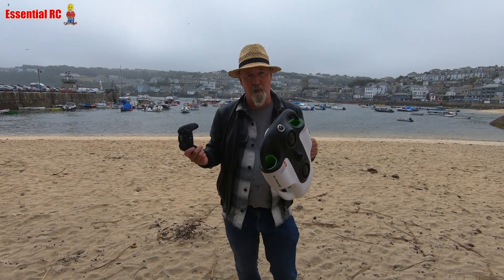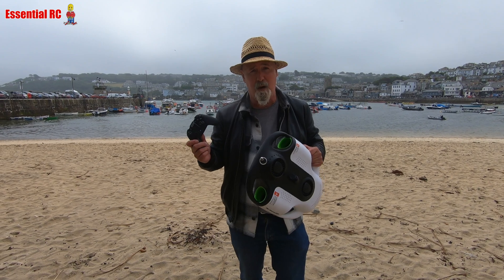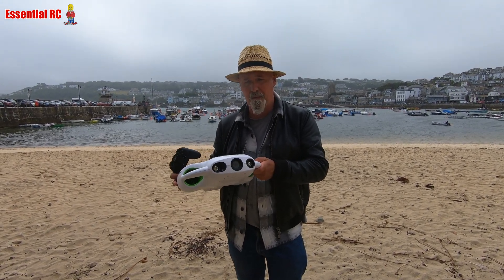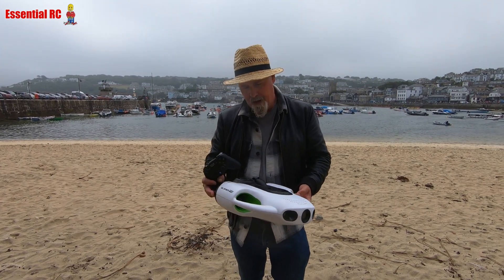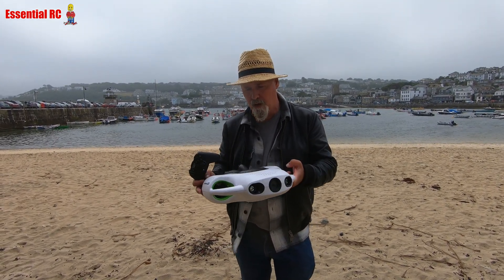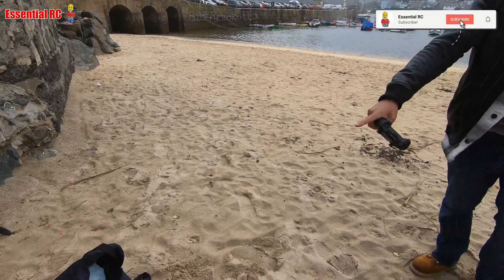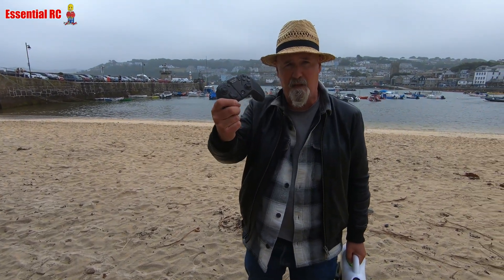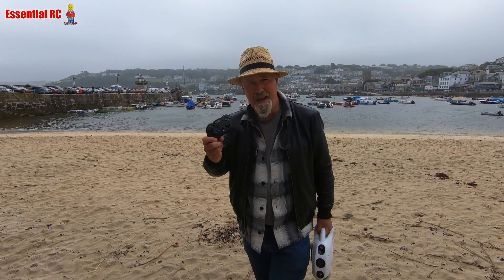Second Dive ! YouCanRobot BW Space Pro Underwater Exploration 4K video FPV Drone / ROV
BW SPACE PRO AVAILABLE HERE (UK)
BW SPACE PRO ZOOM AVAILABLE HERE (UK)
In travelled down to the coast for this first short outdoors mission with this intuitive underwater drone. In future videos I will take this ROV and more realistic river, lake and ocean missions !

Filmed by Dom Mitchell for the Essential RC YouTube channel